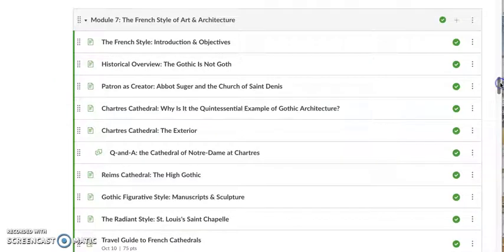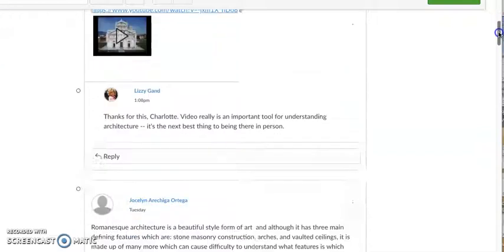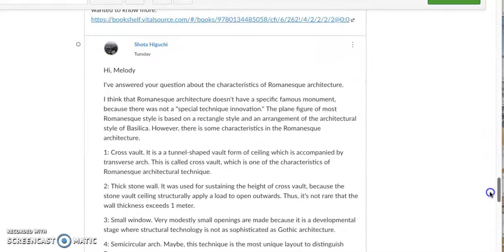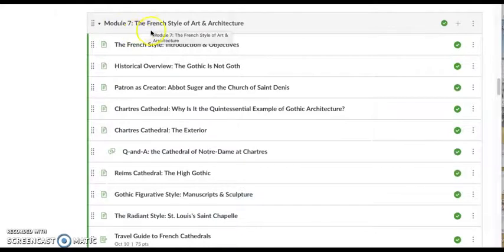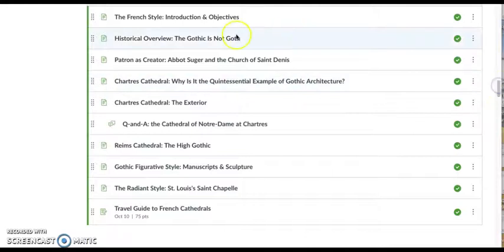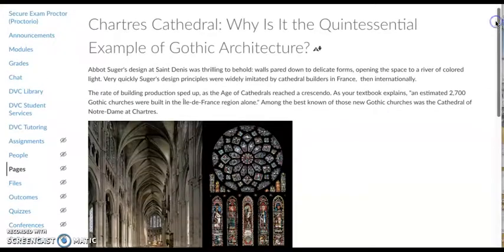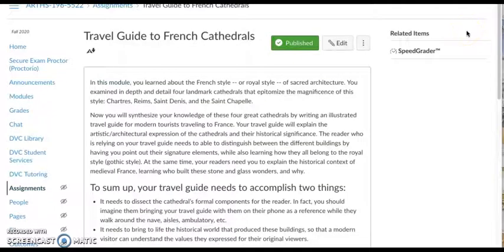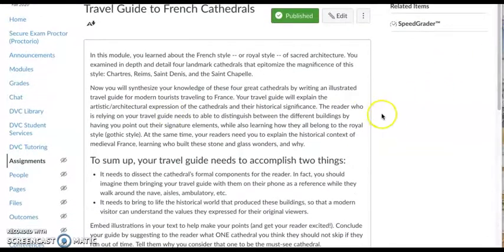Intro to Gothic Module Announcement